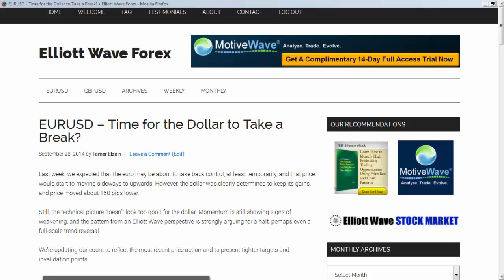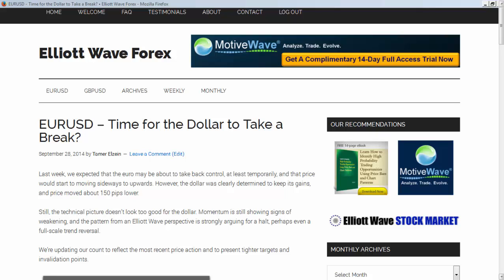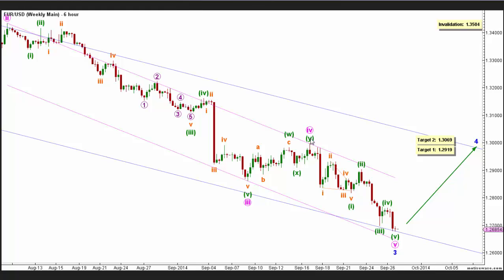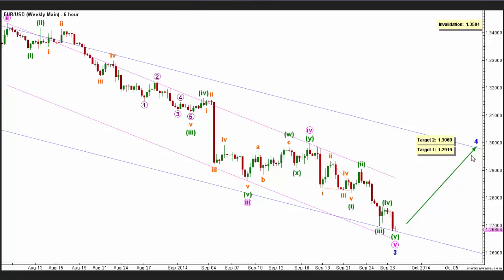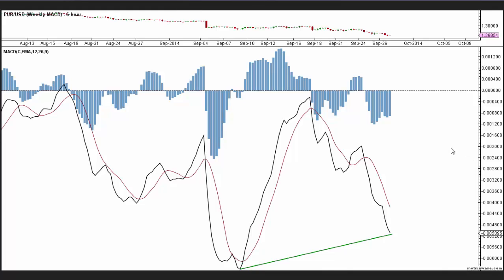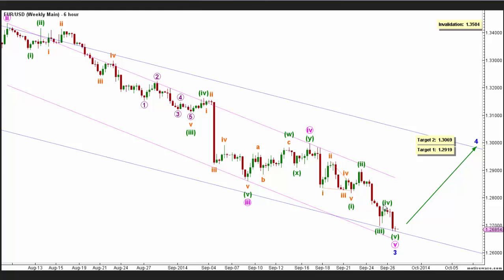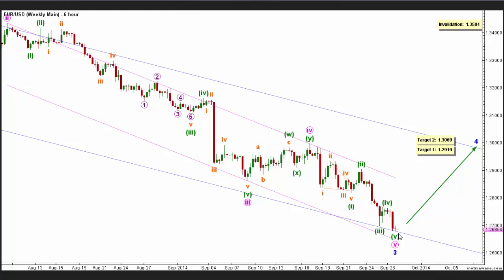Elliott Wave Forex: EURUSD Technical Analysis - 26th September, 2014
EURUSD – Time for the Dollar to Take a Break?